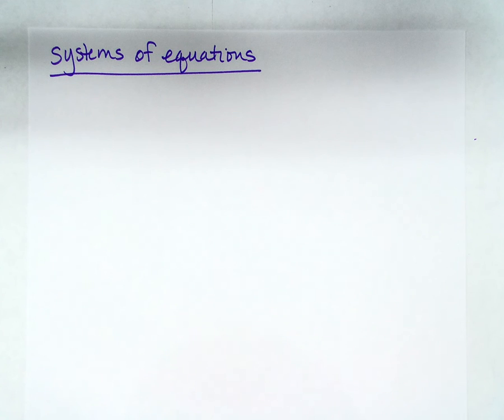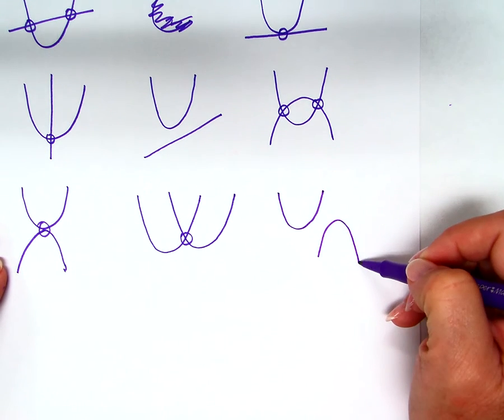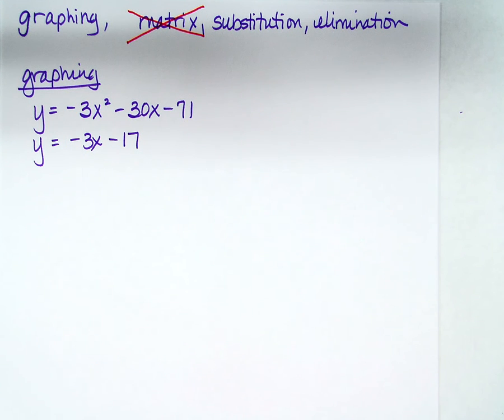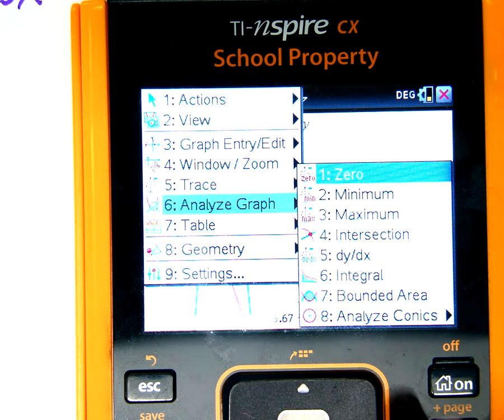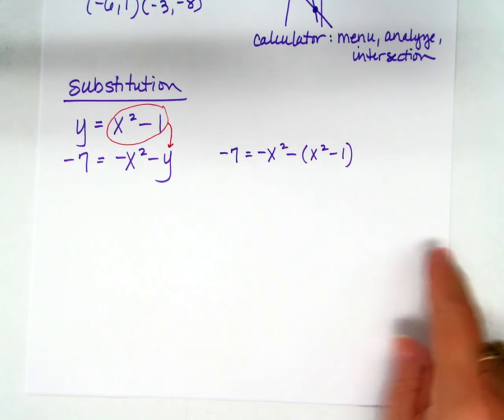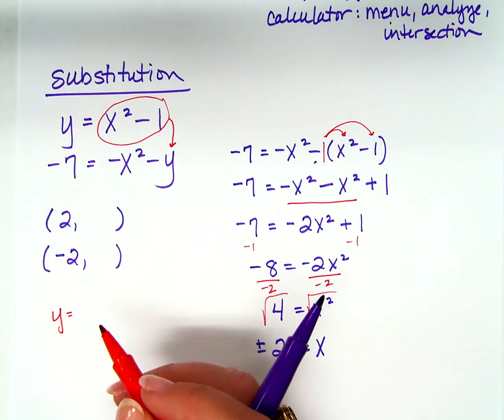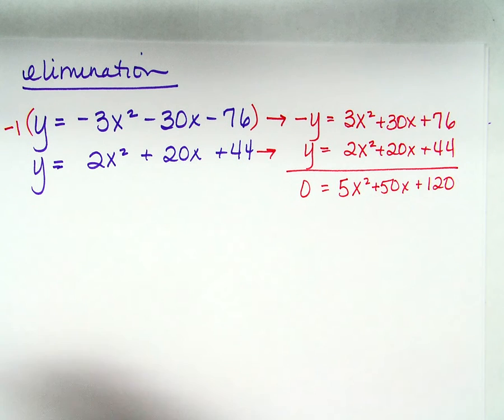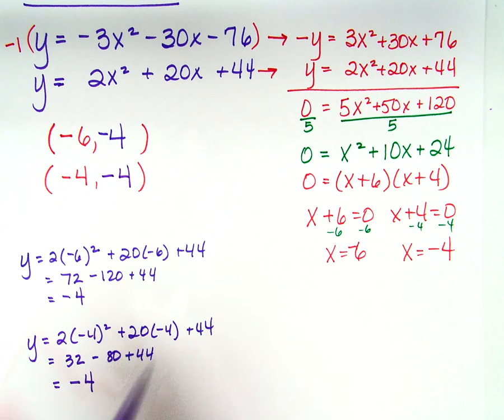systems of non linear equations 21 22